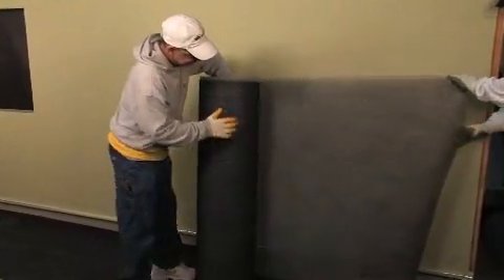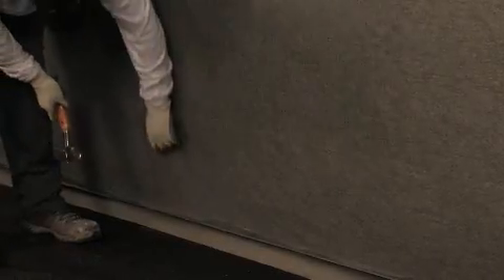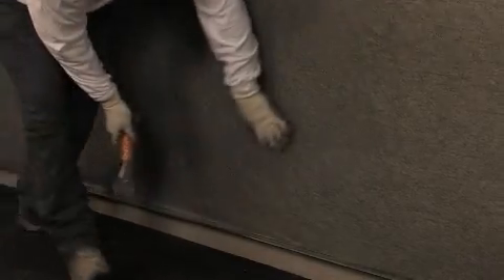Sto DrainScreen Installation